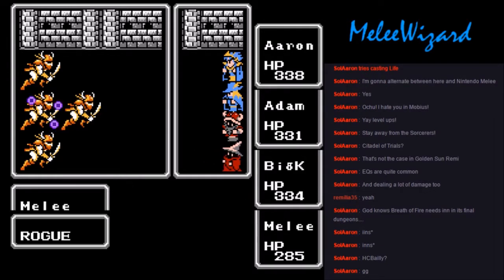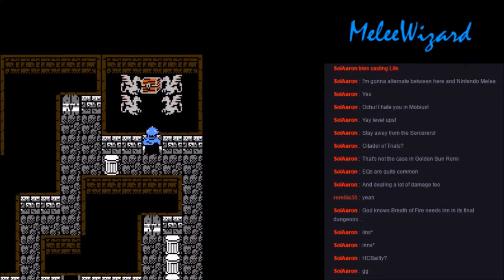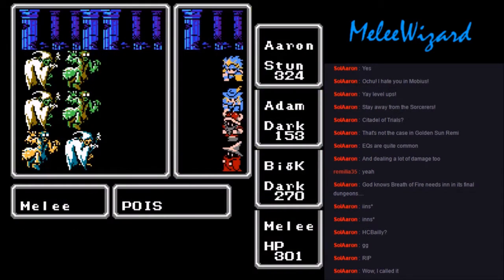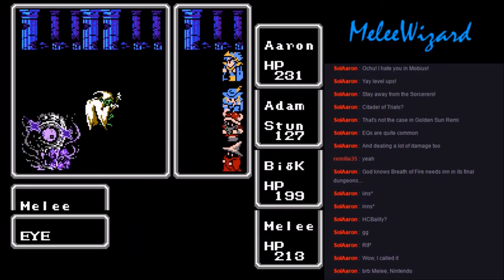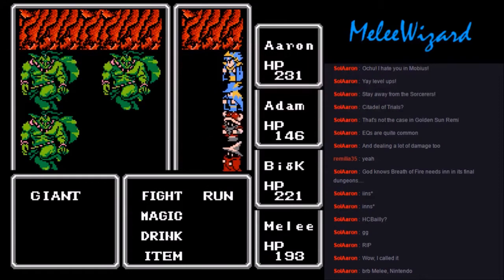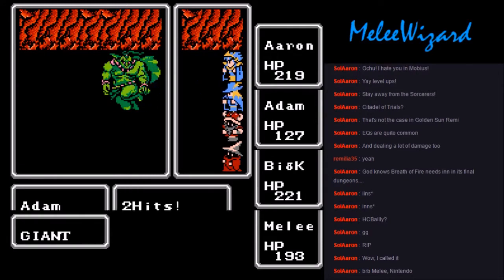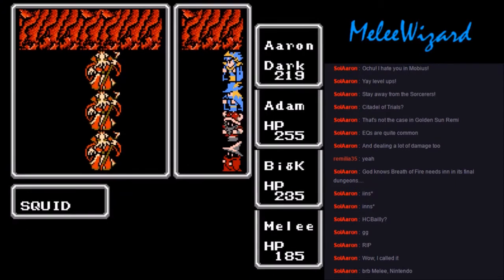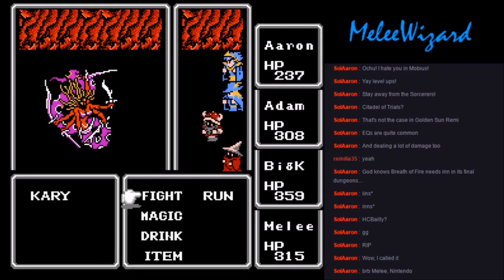Let's Stream Final Fantasy Ultra Championship Edition: Part 13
Two down, two to go.